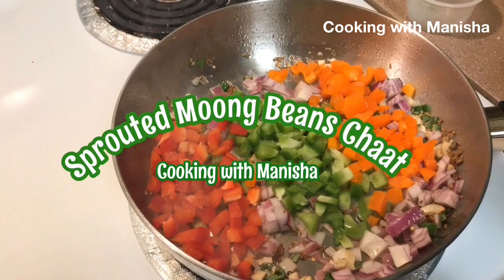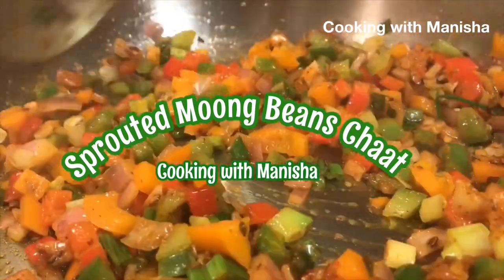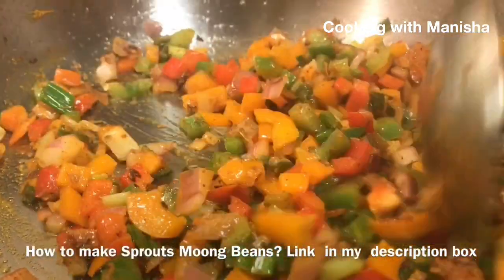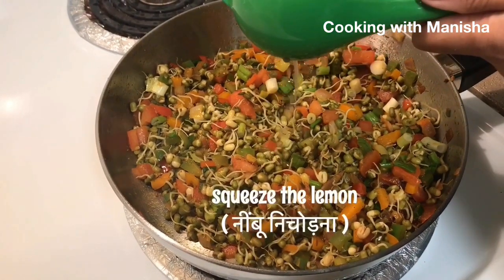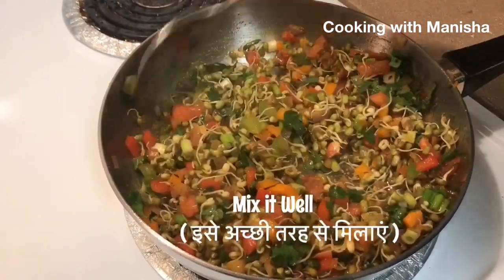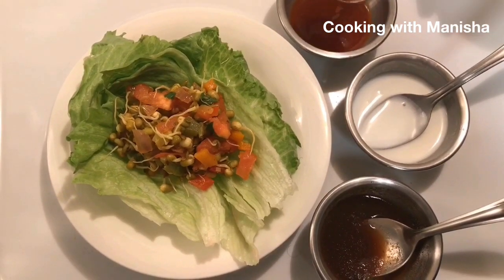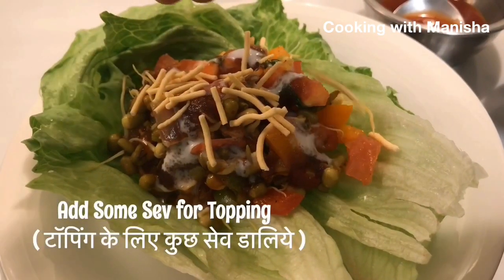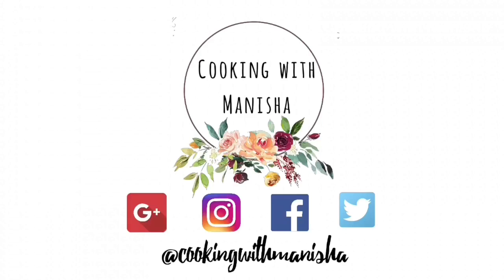Sprouted Moong beans salad chaat Recipe | अंकुरित मूंग बीन्स चाट | lettuce Canapes chaat recipe